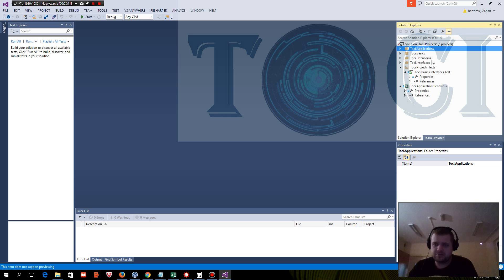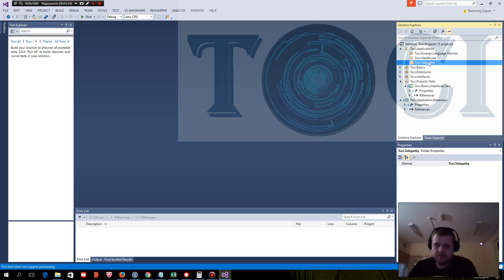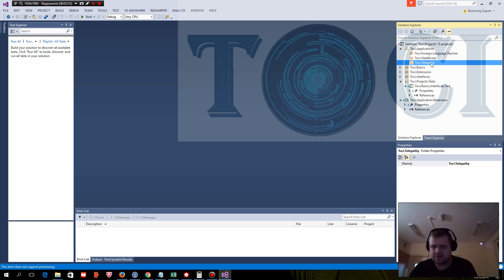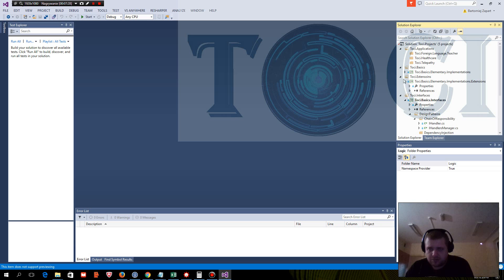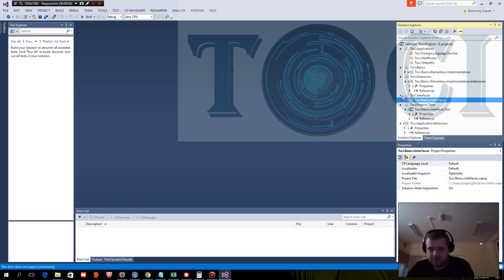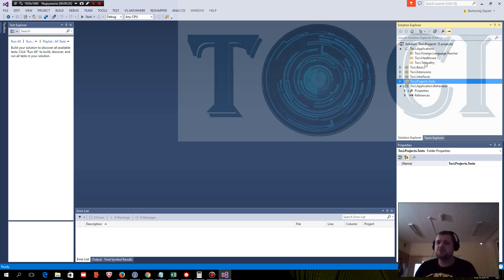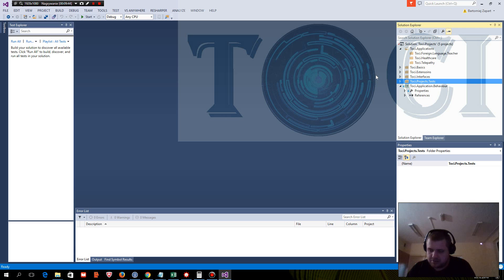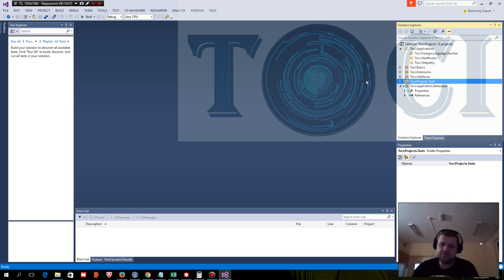objective c# code course small architecture brief explanation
c# programowanie toci architektura